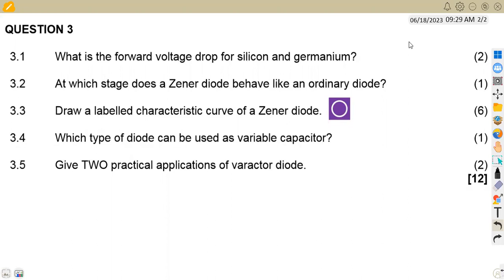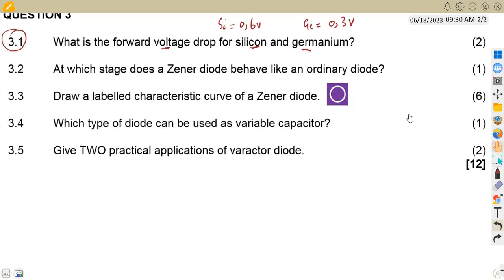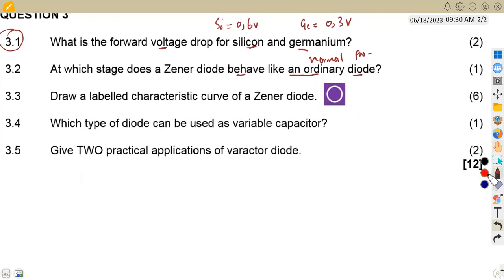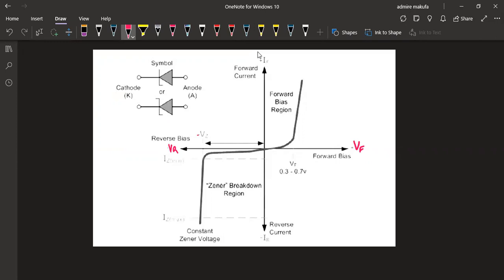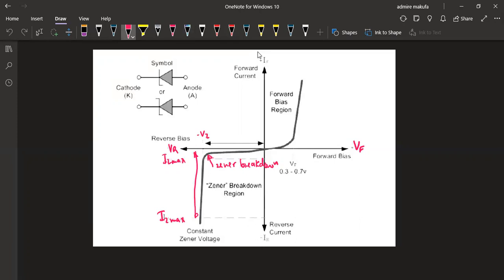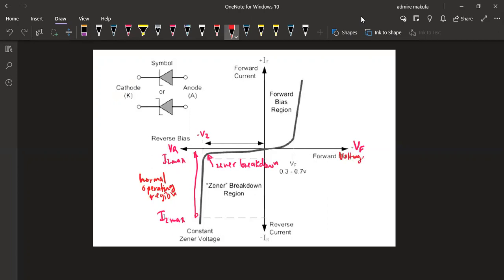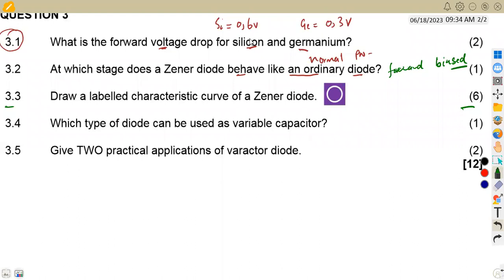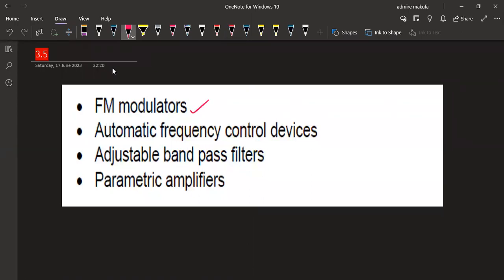Industrial Electronics N4 SEMICONDUCTOR DIODES FEBRUARY 2022